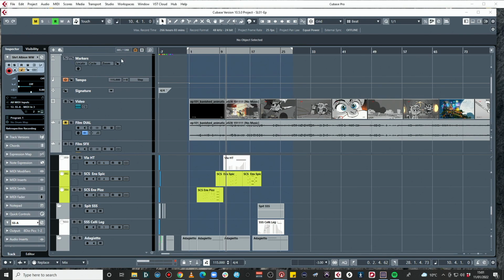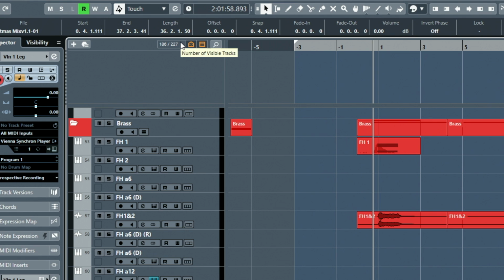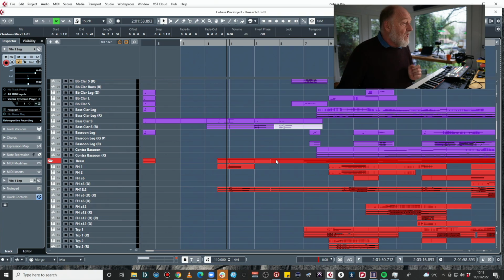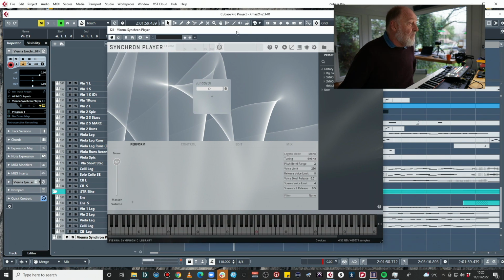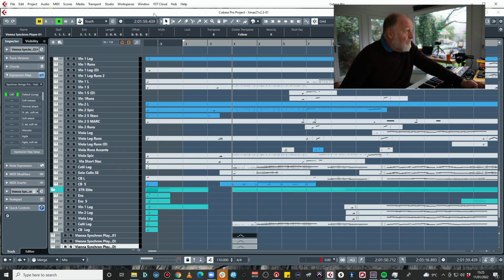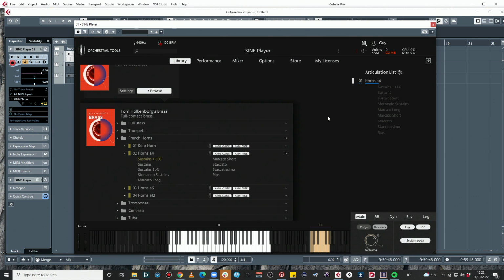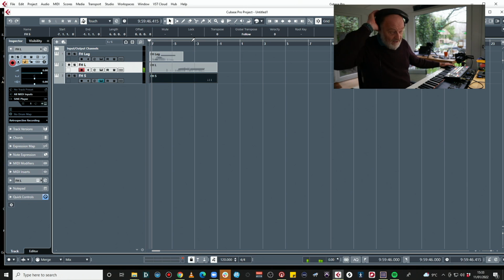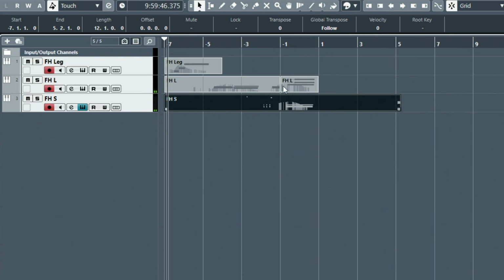My New Approach to Sampled Orchestral Templates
What's my new approach to sampled orchestral templates? Writing orchestral music for film traditionally involves big templates with thousands of tracks. But as we enter 2022, is there a more effective alternative to the traditional approach? I'm composer Guy Michelmore and I'll show how a new VSL Synchron template with 200 tracks and less than 20gbs of memory can deliver big results.

00:00 - Introduction
05:38 - Template
06:36 - Music
08:20 - Approach & Organisation
10:00 - Expression Maps
12:32 - Key editor
13:41 - Junkie XL video on templates
15:04 - New Template
17:00 - Keyswitches